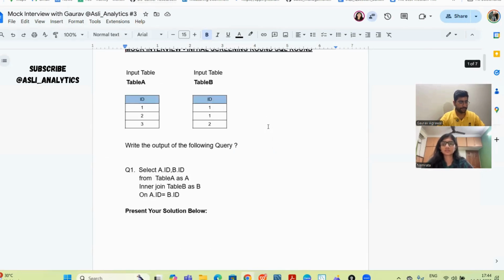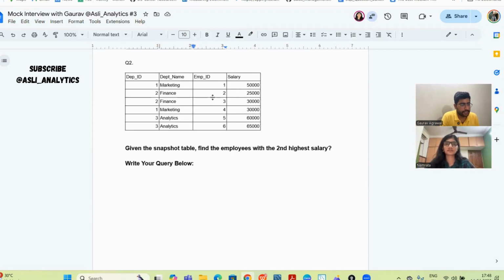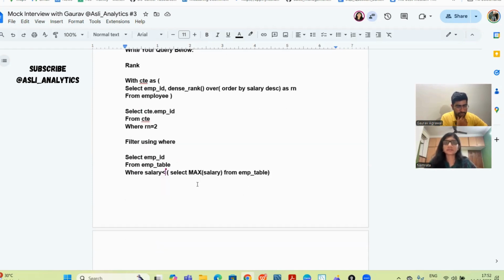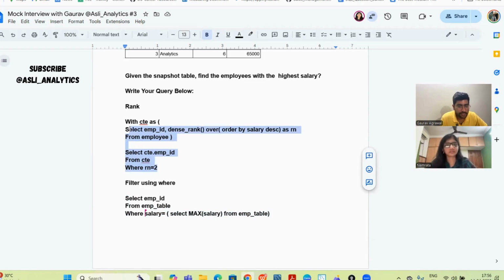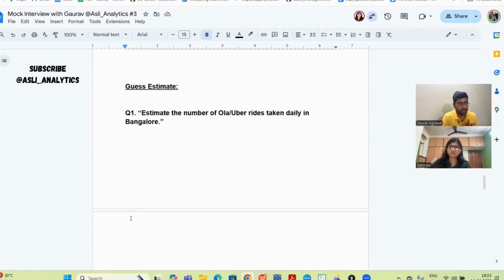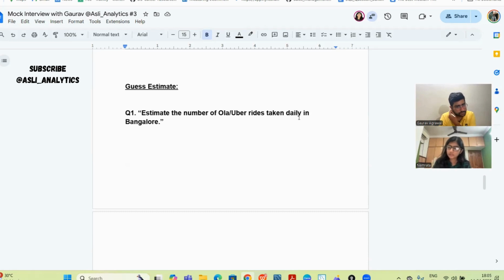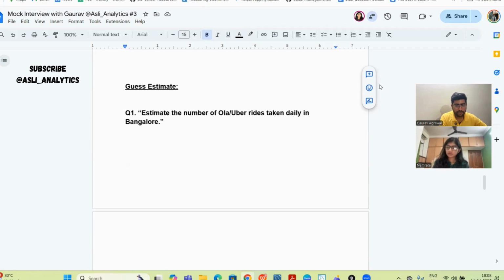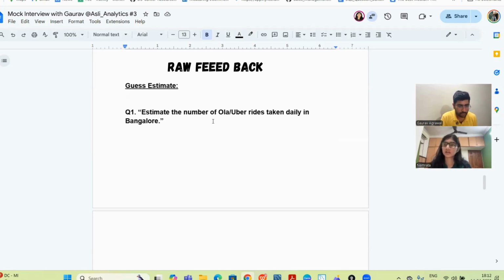Mock Interview Series: Flipkart Business Analyst Screening Round | Interview Questions | Strategy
Flipkart Business Analyst Mock Interview | Screening Round with Namrataa Panga

In this episode of our Mock Interview Series, we recreate a real Flipkart Business Analyst Screening Round with Namrata Panga, who did an excellent job and cleared the round with confidence! 🚀

But this isn’t just about what went well — we’ve included raw, unfiltered feedback, highlighting areas to improve, common mistakes, and how YOU can avoid them in your next interview.

🔍 What’s Covered:
✅ SQL & Data Interpretation Questions
✅ Guess Estimate Case Study
✅ Interviewer Insights & Real-Time Feedback
✅ Common Mistakes to Avoid
✅ What Worked Well & Key Takeaways

This is typically the first screening round for Flipkart’s Business Analyst role. Clearing this round takes you to:
✔️ Technical Round (SQL, Product Metrics, Analytics)
✔️ Problem Solving (Case Studies, Product Thinking)
✔️ Managerial & HR Rounds

Flipkart Swiggy Zomato Myntra Meesho Tredence TheMathCompany and more.

👉 Watch till the end to learn from real candidate performance, raw feedback, and actionable preparation tips.